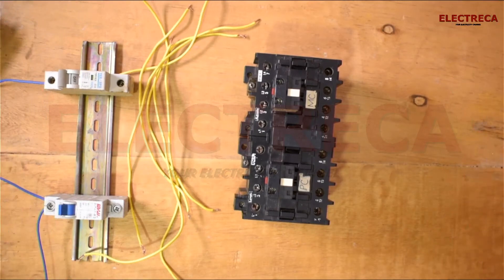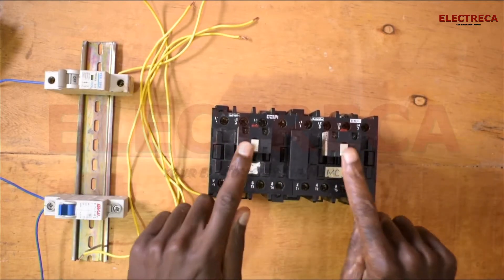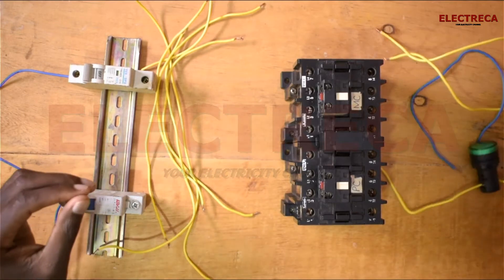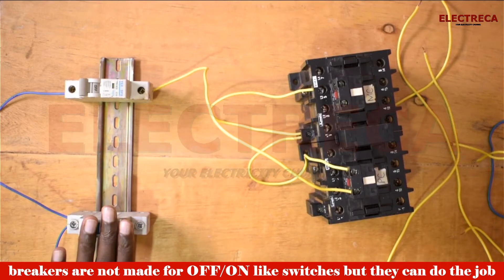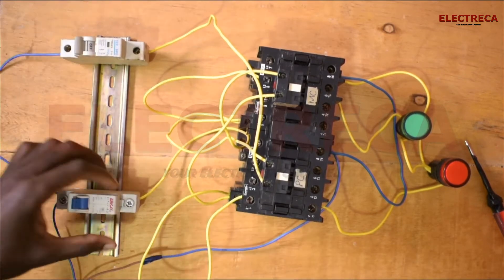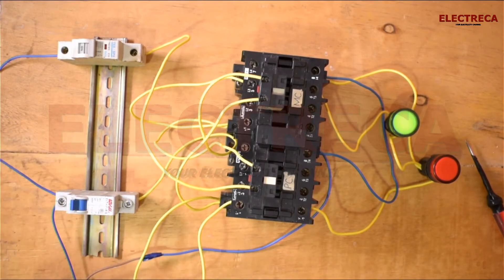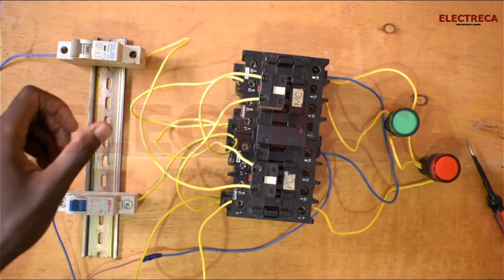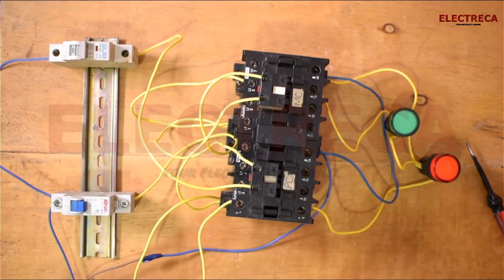manual changeover switch with contactors|ELECTRECA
Have you ever wondered whether you can use CONTACTORS to make a manual changeover switch?
You were right, it is very possible. in this video, we will learn how.

 To make a very safe manual changeover switch, you will need to include the following in your assembly
1) mechanical interlocks
Contactors must be mechanically interlocked for maximum protection
2) electrical interlocks
Contactors must be electrically interlocked in addition to a mechanical interlock.

NOT circuit breakers are made for ON/OFF, but they can do the job